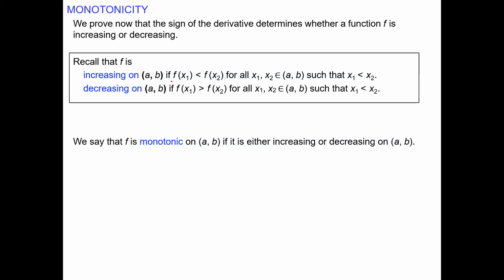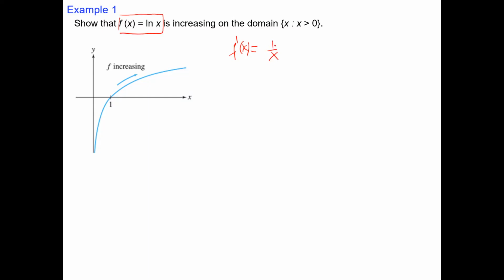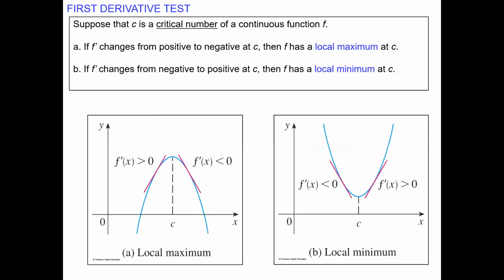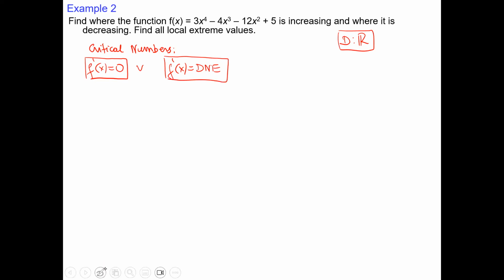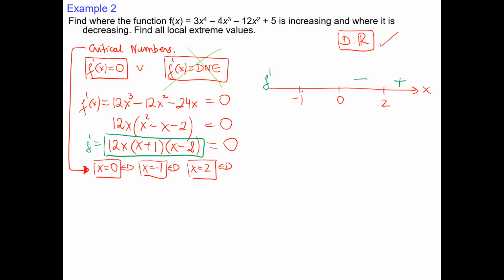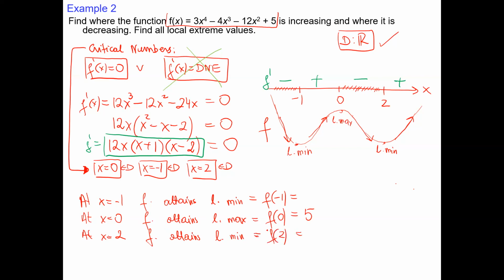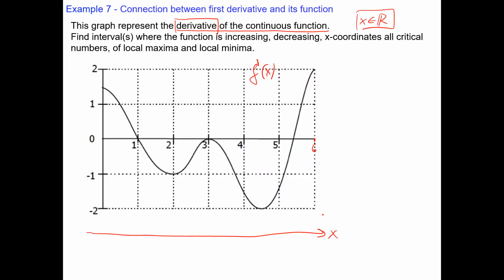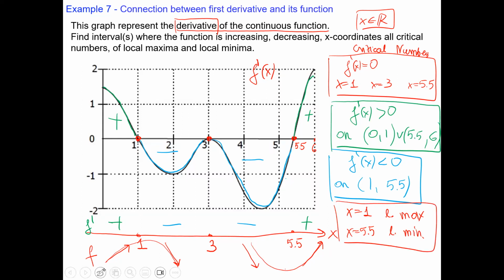4 2 Monotonicity